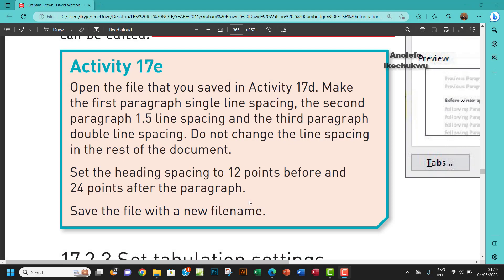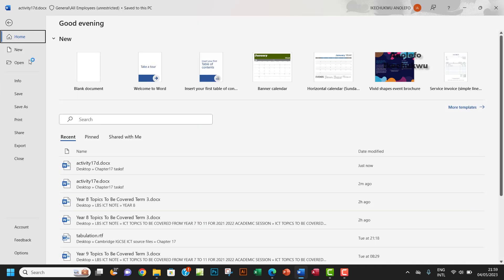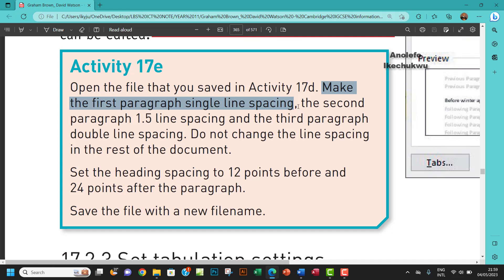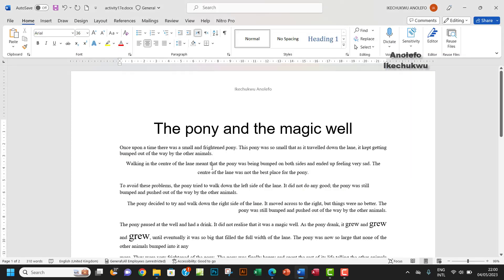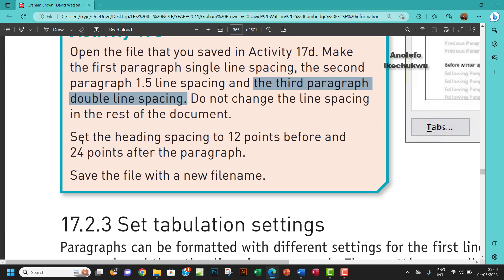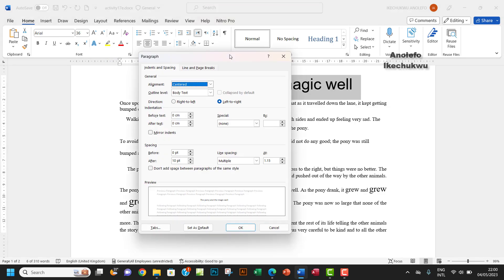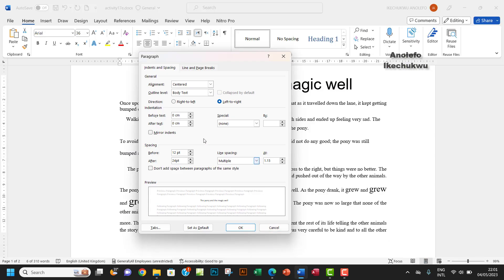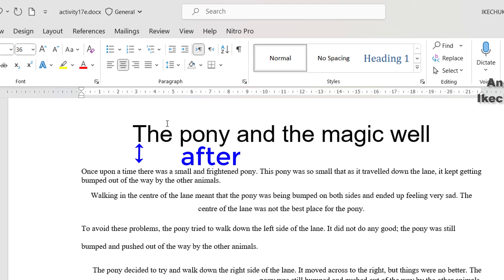Activity 17e IGCSE ICT Line Spacing Before and After Paragraphs